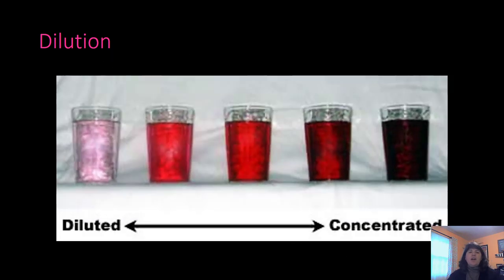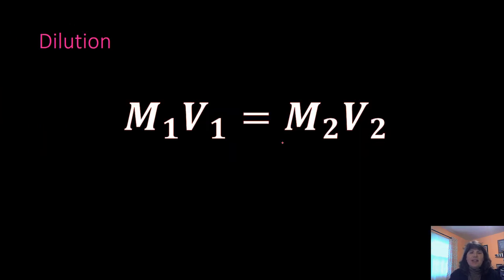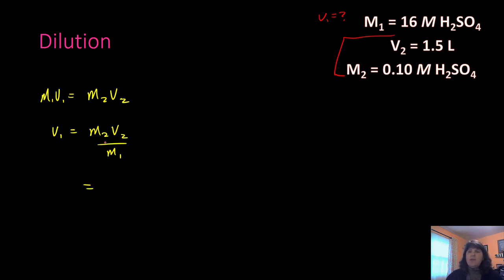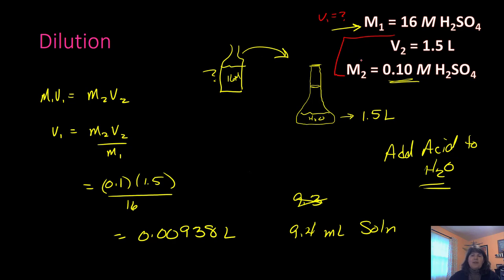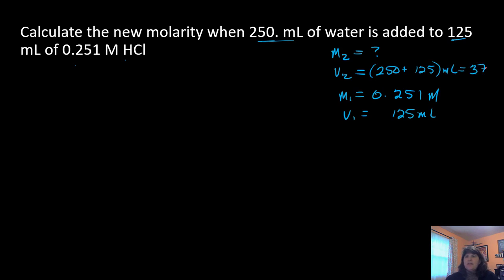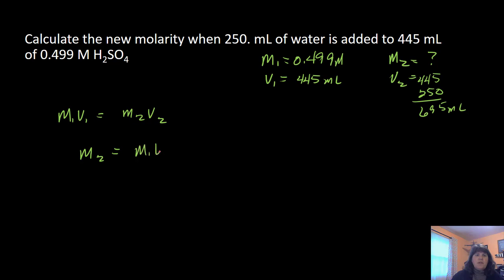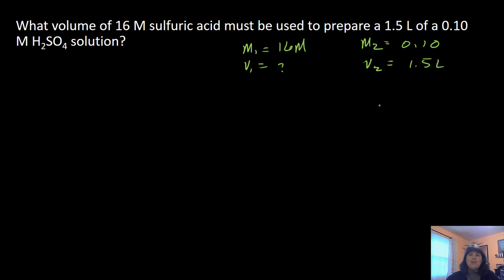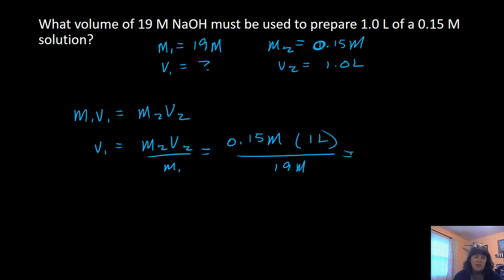dilution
Created for my General Chemistry Course